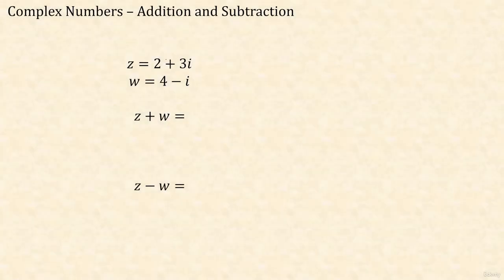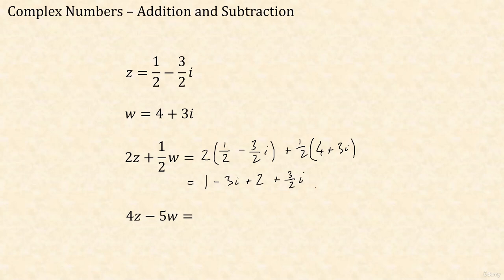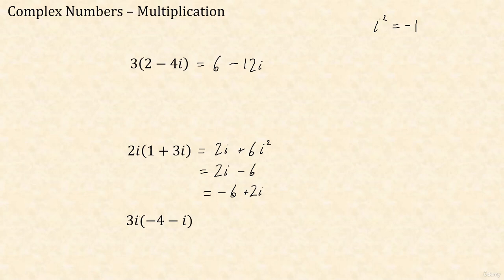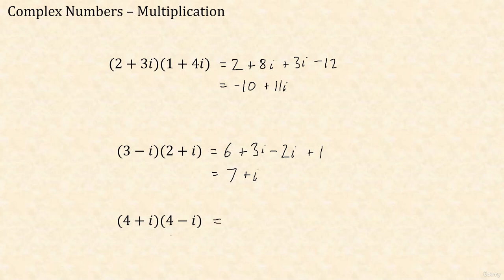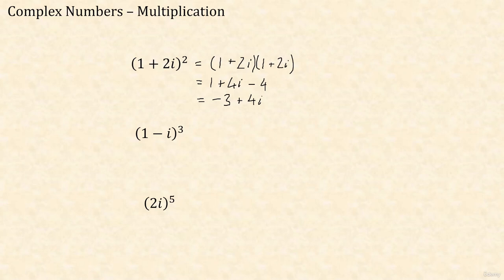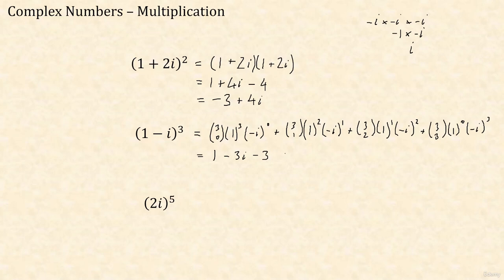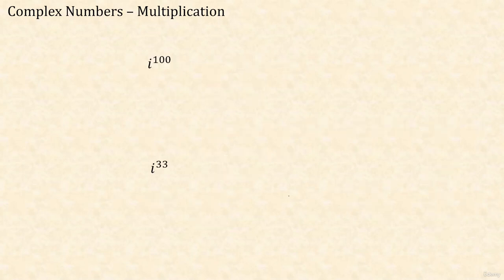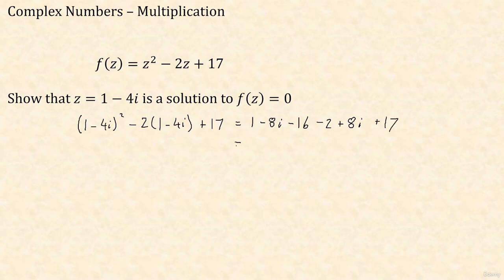2 - Addition, Subtraction and Multiplication of Complex Numbers | CIE A Level Pure Mathematics 2 & 3